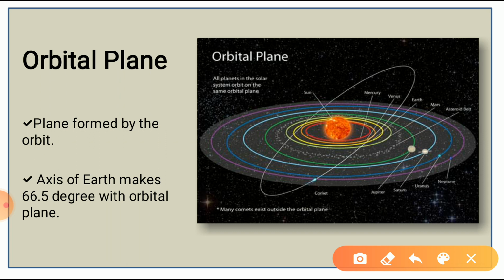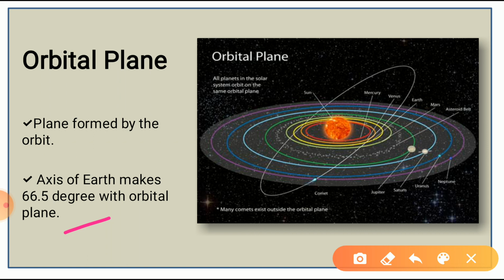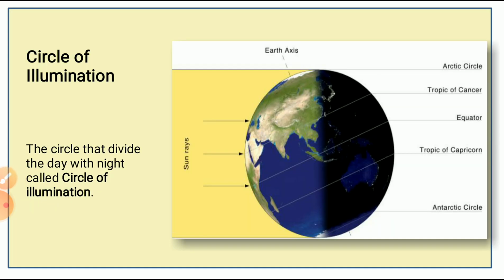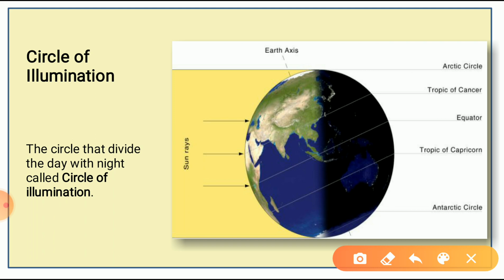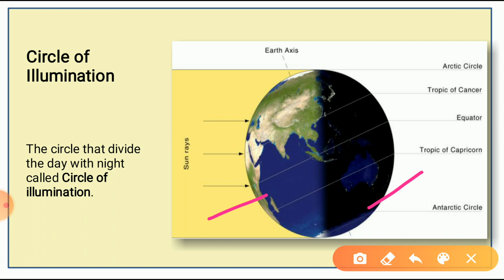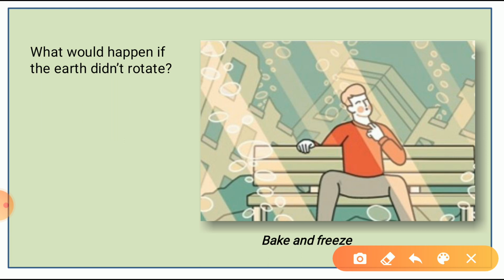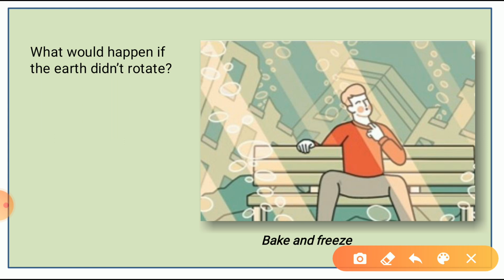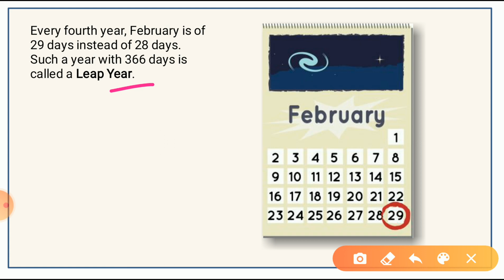Chapter-3 Motion of the Earth (2/3) Class 6 Geography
Chapter-3 Motion of the Earth Class 6 Geography
Part - 2